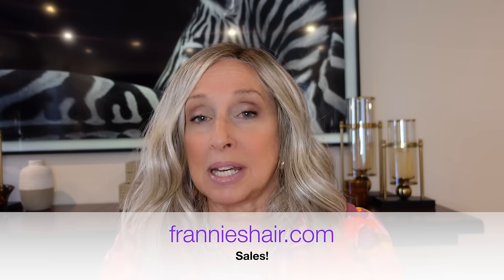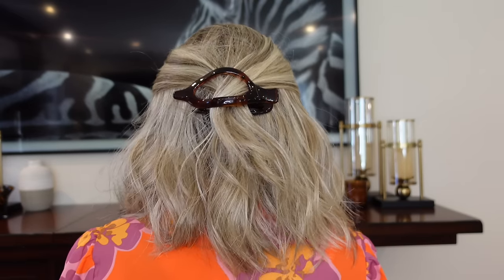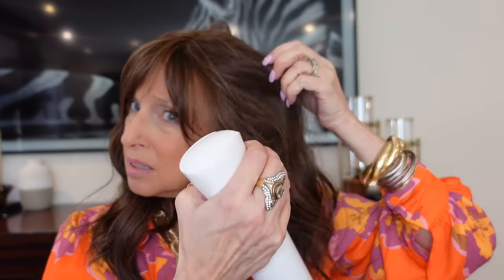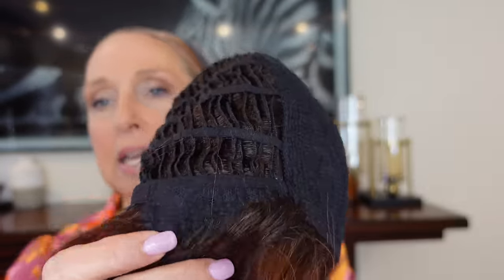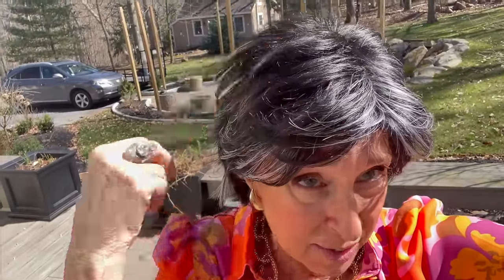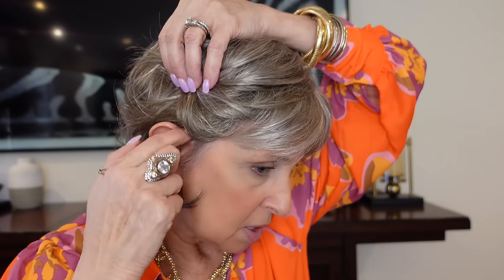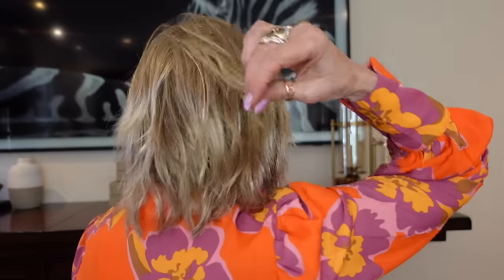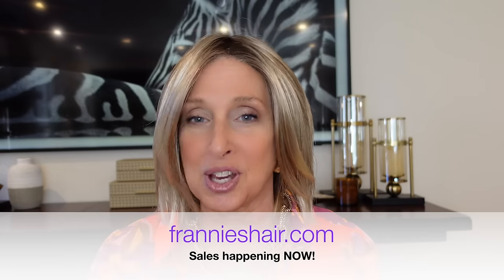Wig Try-On | Belle Tress, Noriko, Henry Margu, and Estetica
Amazon Head Bands

Chapters
0:00 Intro
2:16 Single Origin
10:09 San Francisco
14:27 London Hightea
19:51 Kate
27:15 Nour
30:36 Avery
35:25 Michele
39:43 Devin
44:48 Jones
48:59 Hudson

Colors shown in this video: Belle Tress Single Origin in Rootbeer Float Blonde, Belle Tress San Francisco in Coolest Ash Brown,
Belle Tress London Hightea in English Toffee, Noriko Kate in Irish Spice-R,
Noriko Nour in Icy Caviar, Henry Margu Avery in 88GR, Henry Margu Michele in 37, Estetica Devin in R6/10, Estetica Jones in RH1488, and Estetica Hudson in R2/4.

My measurements:
Forehead to Chin: 8.5"
Ear to Ear: 11.5"
Front to Back: 13"